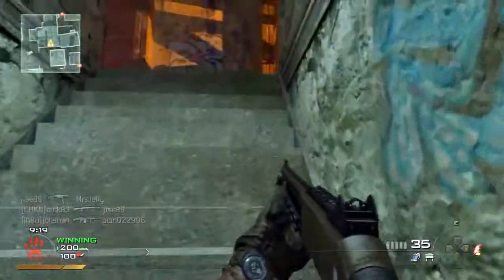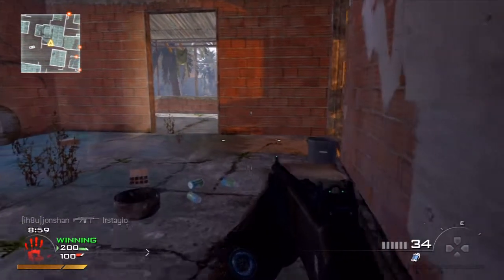Spoiler Alert!!!...I win this one.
Just strolling around a village with a big gun, also, some people may have got in the way.